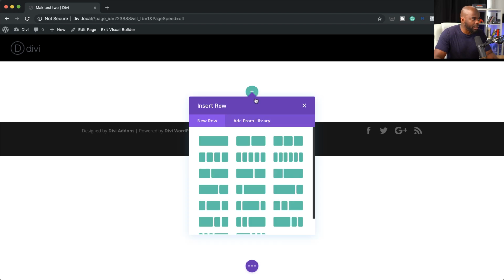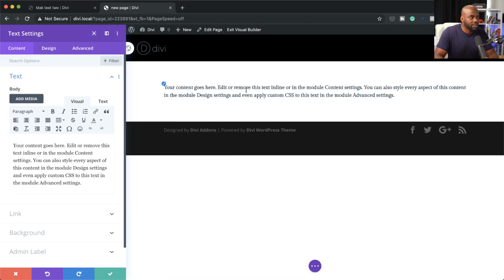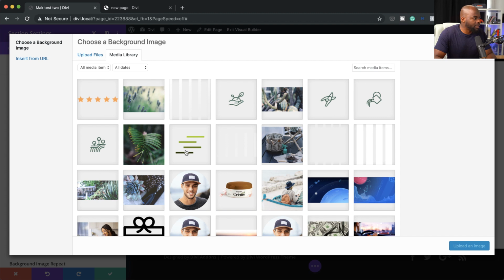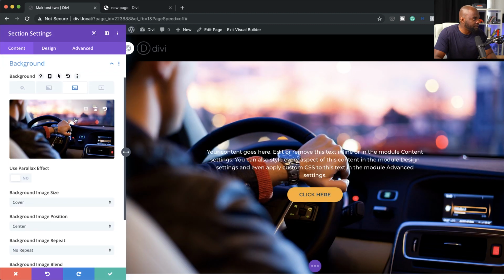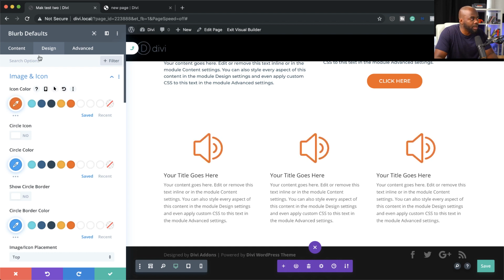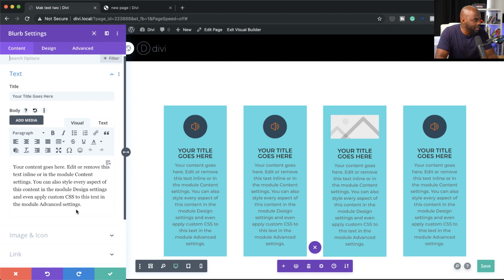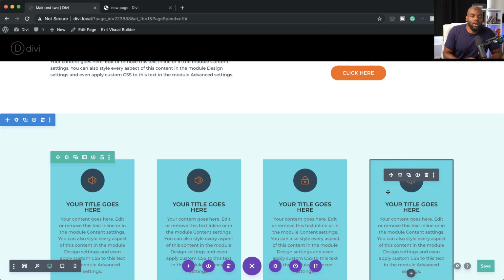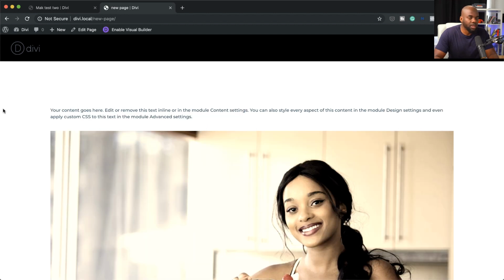Divi theme new features - Divi Global Defaults Editor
In this Divi theme new features video, I show you how the new Divi Global Defaults Editor works.

This editor provides a new way of designing websites with Divi. It really speeds up the design process by applying and managing the entire design of a website in the builder.